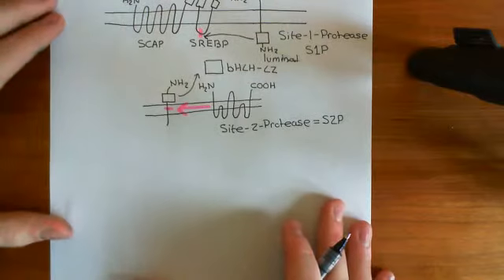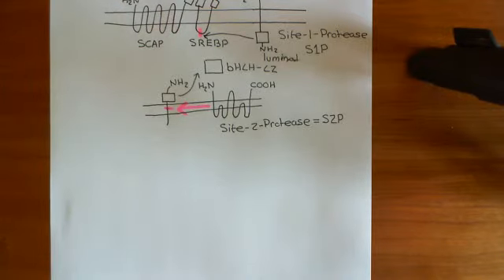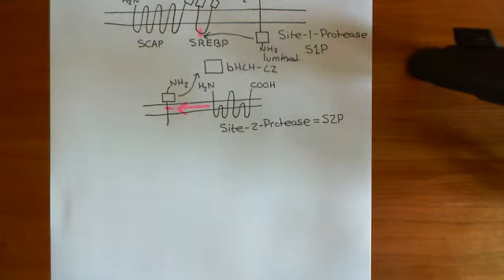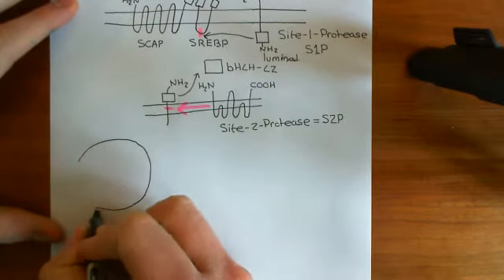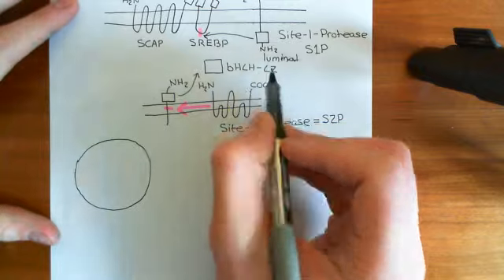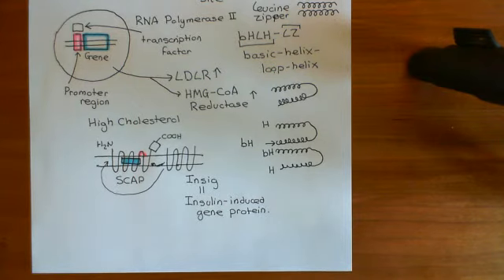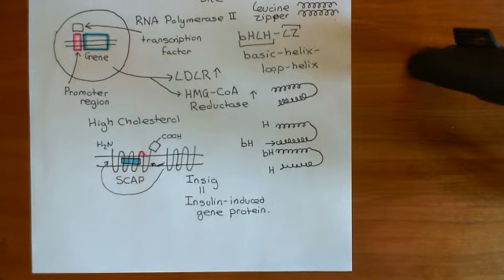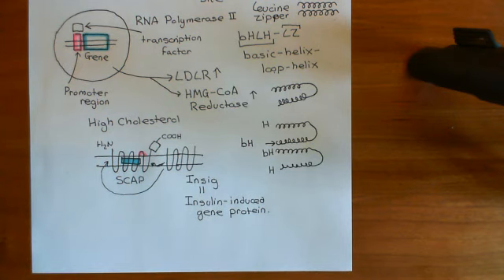The SREBP Pathway Part 5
In this video we discuss the SREBP pathway which is a mechanism for the regulation of cholesterol synthesis and absorption within cells by the level of cholesterol in the cytoplasm.